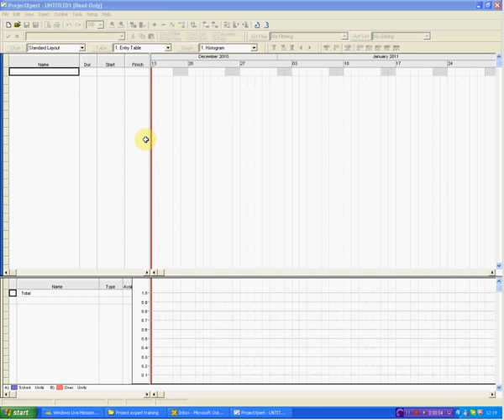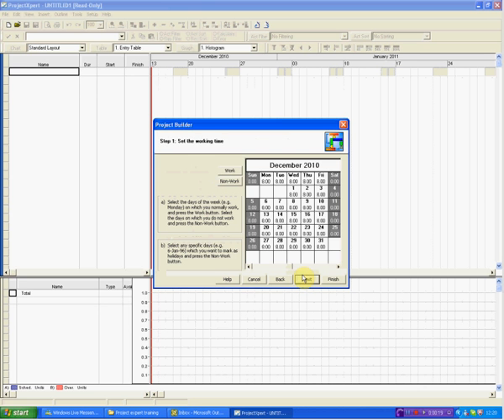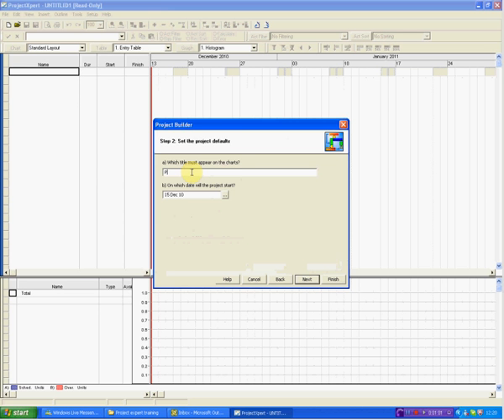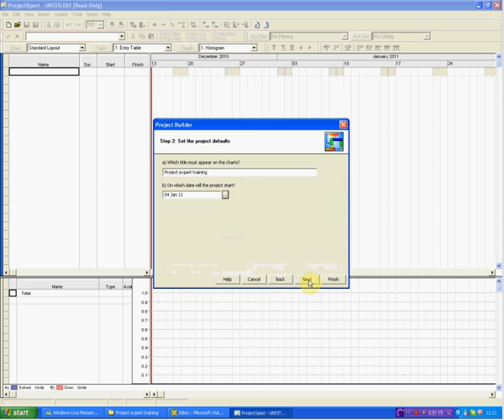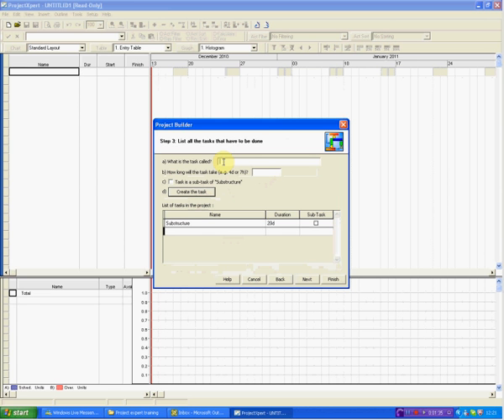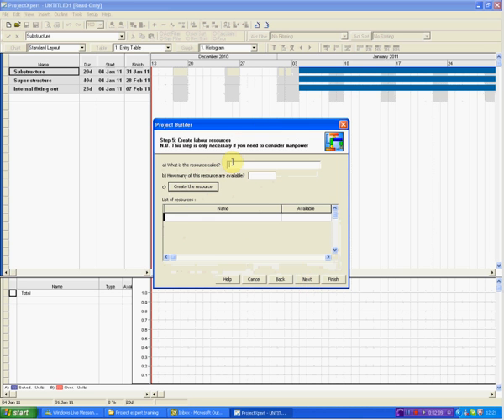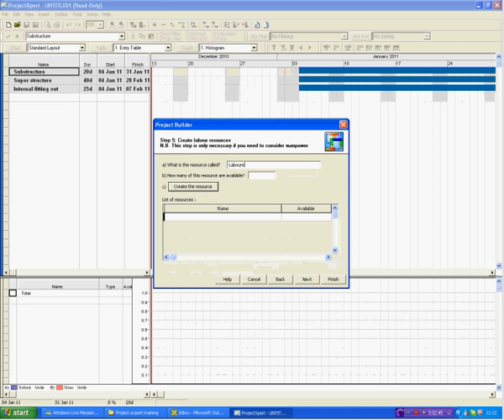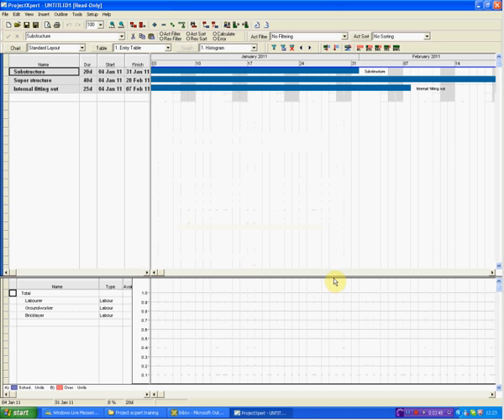ProjectXpert Lesson 1: Starting a new project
This video shows you how to start a brand new project in ProjectXpert using the Project Builder. You'll learn how to add tasks, add resources and then link your resources to the appropriate tasks.